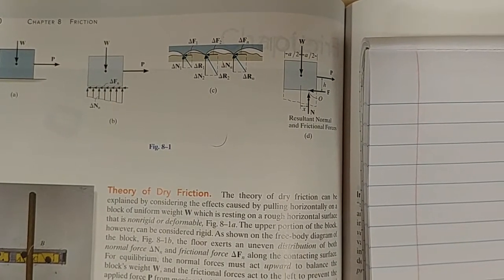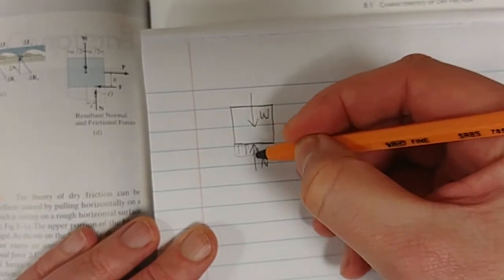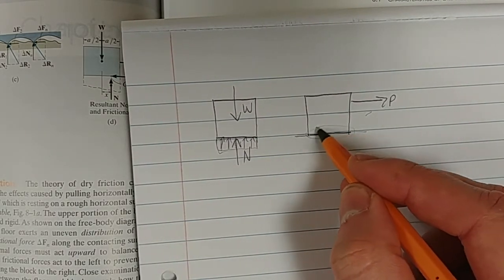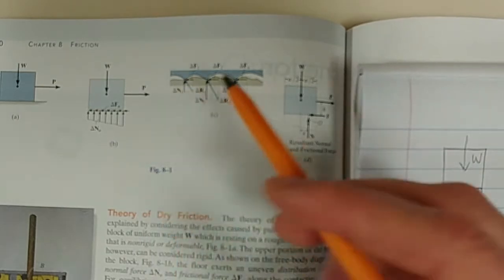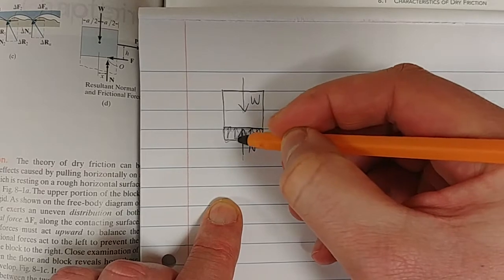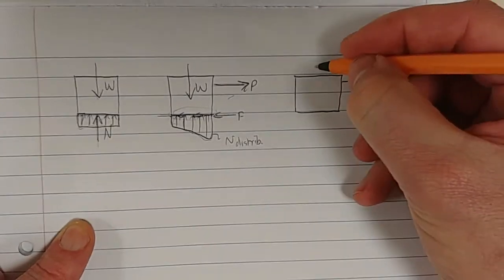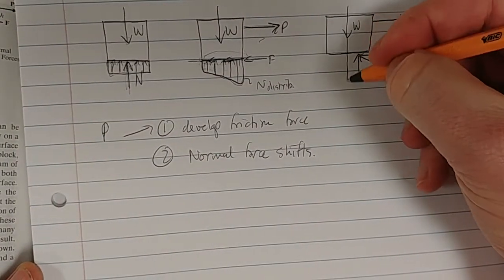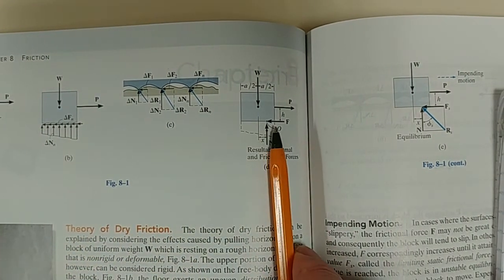Chap 8 (a) - Introduction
Brief introduction into what causes friction